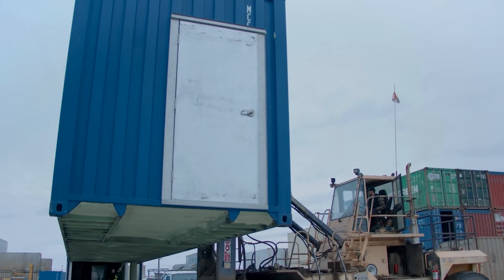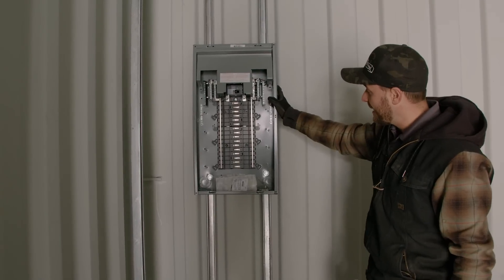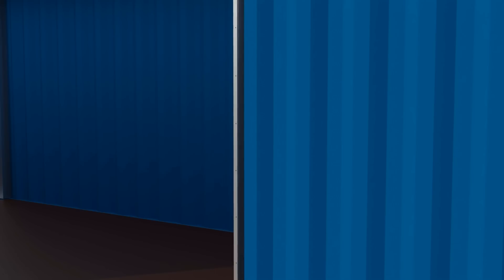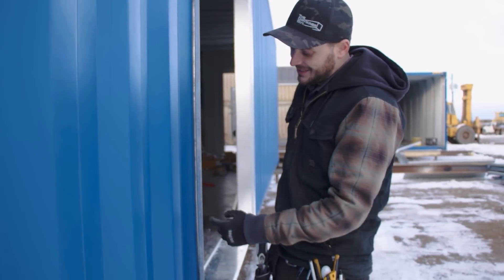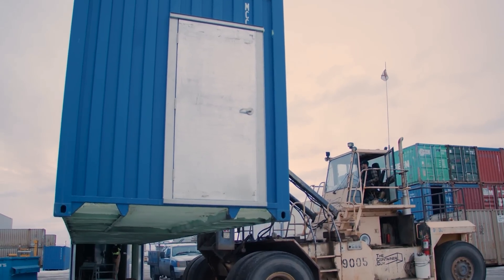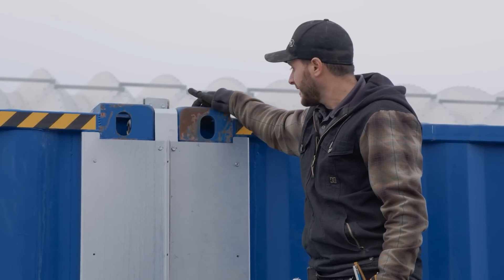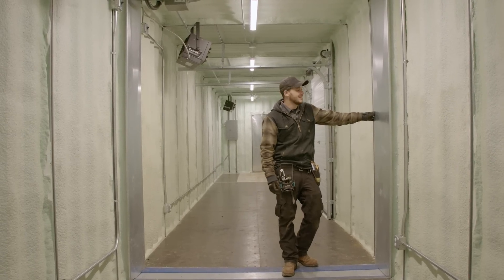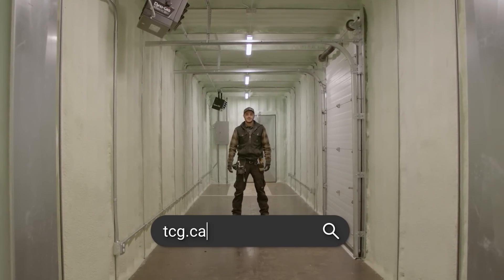80 FOOT LONG Shipping Container with an Insulated Garage Door!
Building an 80 Ft Long Shipping Container with an Insulated Garage Door & More! | The Container Guy

Follow along in this video as we connect two 40-foot shipping containers together end to end! We already showed you how we connected two 20-foot containers to make a 40’, and how to connect two 40-ft containers side-by-side to make a double wide shipping container, but now we want to show you what an 80’ double long container will look like!

For this modification, we will be removing the container doors, installing strut channels, a man door on either side of the double long container, an overhead garage door on the side, and then connecting the two sea cans using our end-to-end kit. And we did this whole modification without having to weld anything!

Timestamps:
0:00 - Introduction
0:53 - Removing Shipping Container Doors
1:40 - Strut Channel Placement Information
3:36 - End Wall Man Door Install Info
4:11 - Installing an Insulated Overhead Garage Door Frame
10:25 - Exterior Flashing Kit and Spray Foaming
12:49 - Connecting The Two Containers Together - Bridge Fittings
16:10 - Connecting The Two Shipping Containers Together - Interior Flashing Kit
18:23 - 80’ Foot Shipping Container Walkthrough
20:35 - Conclusion

ROLL UP DOOR FRAMING KITS
Side Wall Install

VENTILATION
Big Air 45 Vents:

SECURITY
Lock Box:
**Bolt-On Lock Box